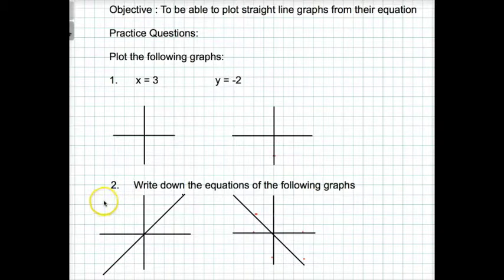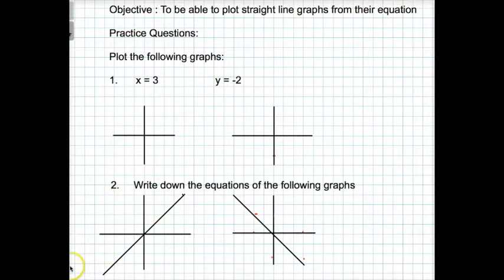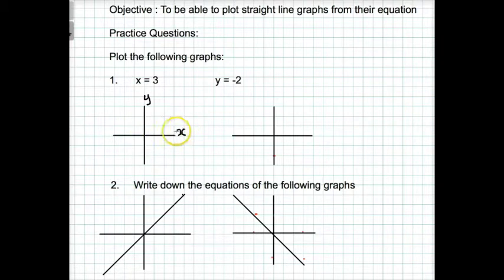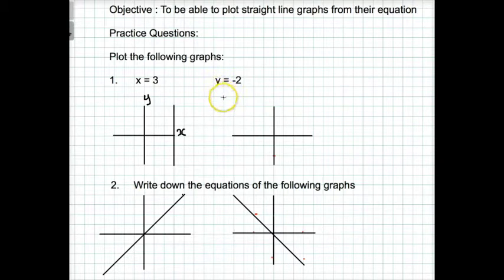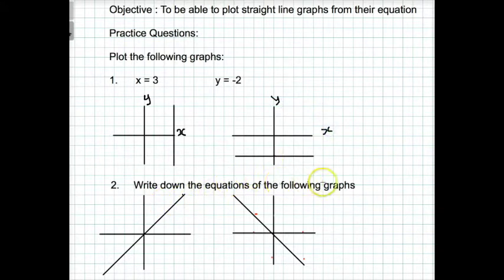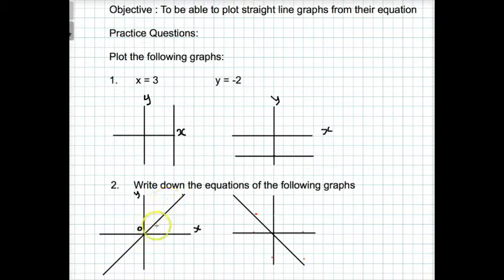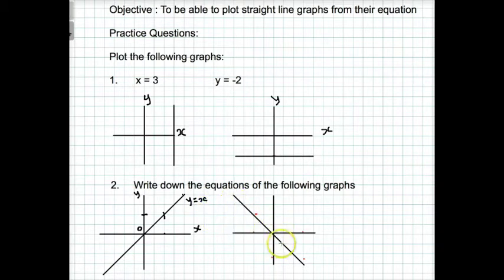To Plot Straight Line Graphs from their Equations: Practice Questions 40b GCSE Algebra (F/H)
To be able to Plot Straight Line Graphs from their Equations: Practice Questions 40b GCSE Algebra (F/H)